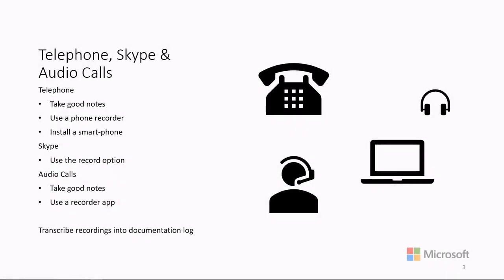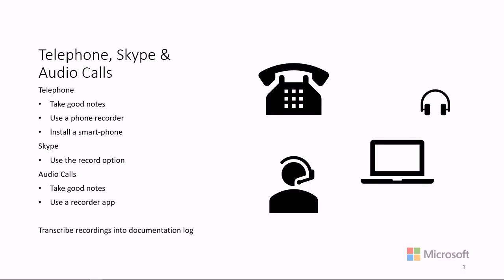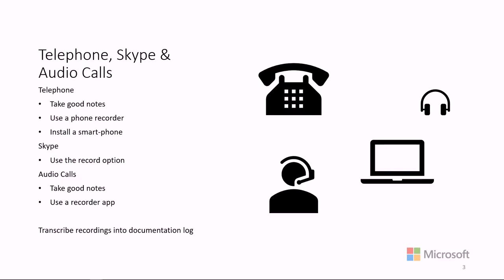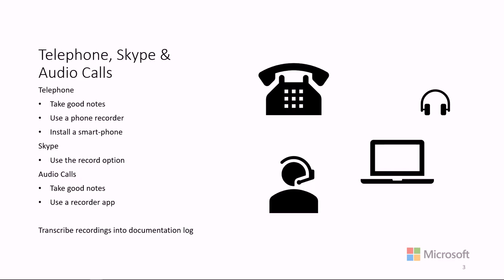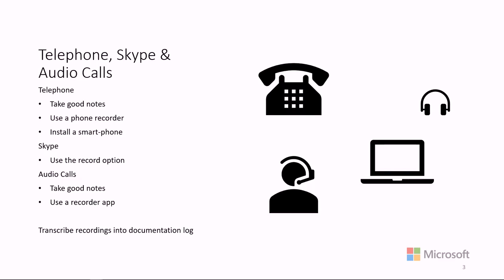8 Telephone, Skype, and Audio calls